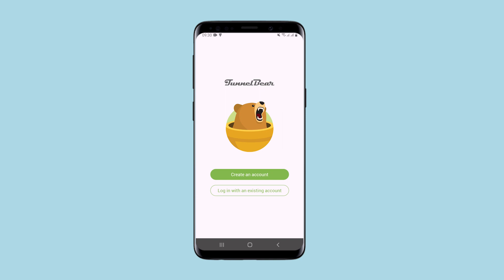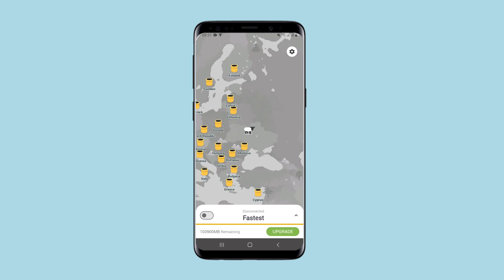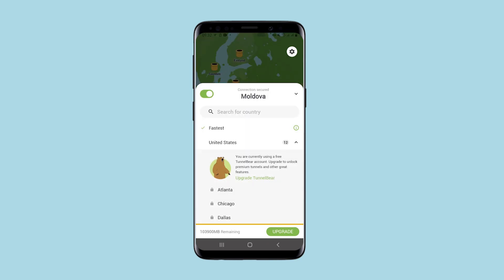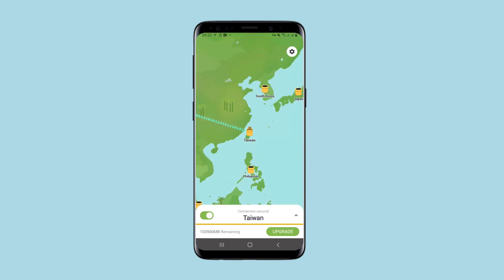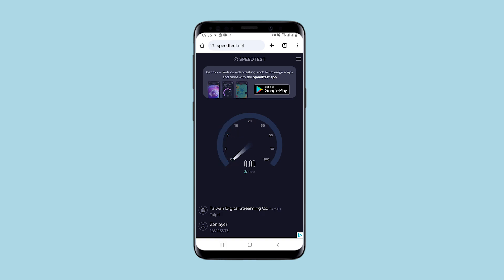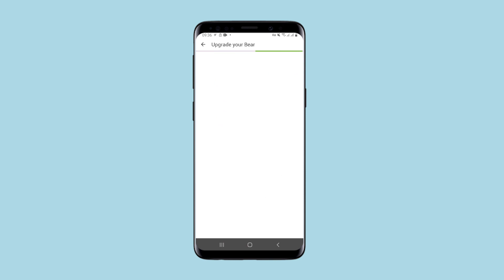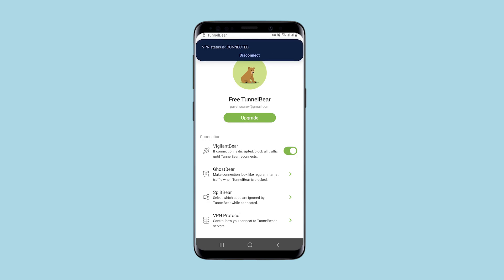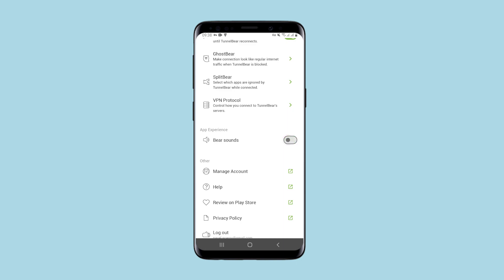How the TunnelBear app works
Support channel:
👉🏼 TRC20 - TNB9LwBpd2XXgfjAdERNBAsmdp5X6ZaS19
👉🏼 Bitcoin - bc1qn2jp8wsgarfehkzdua5uwmgcnym458xg88x8w3